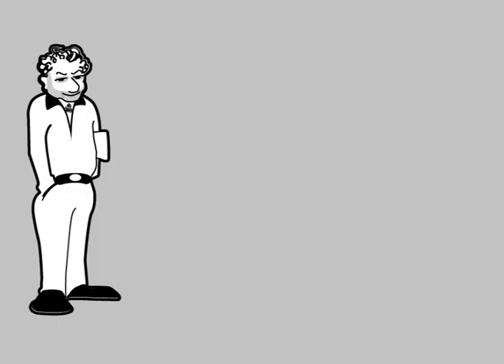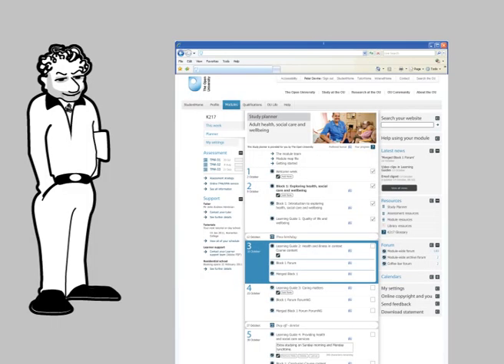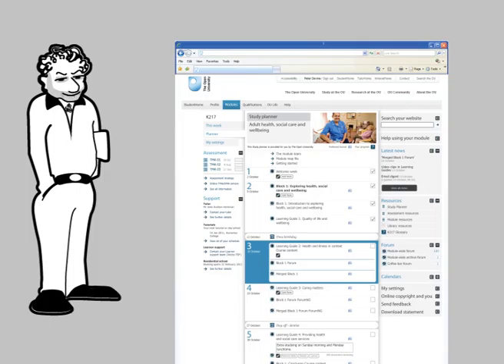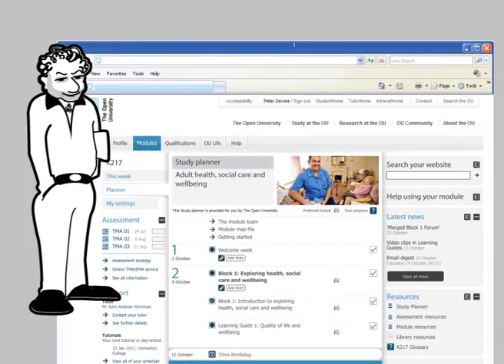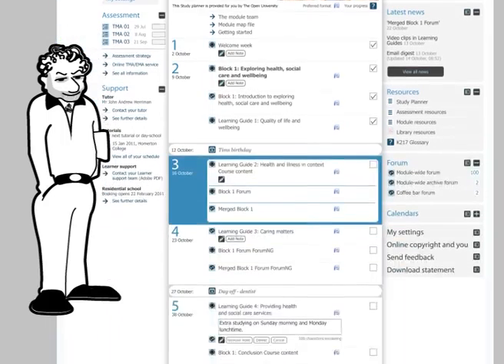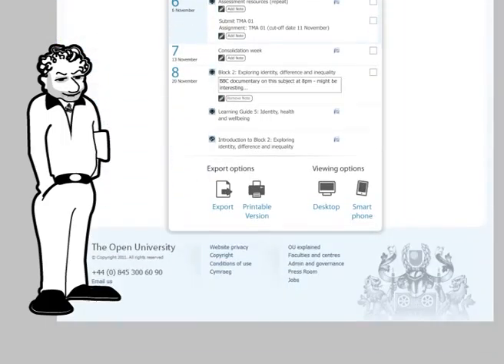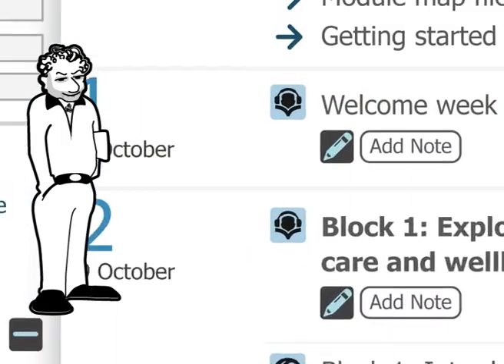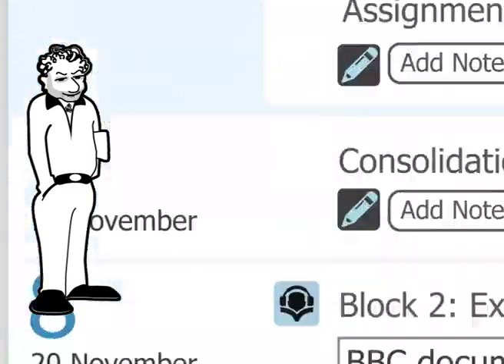OU-RAP - Paul talks design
Paul introduces the final design - Excerpt from full length podcast